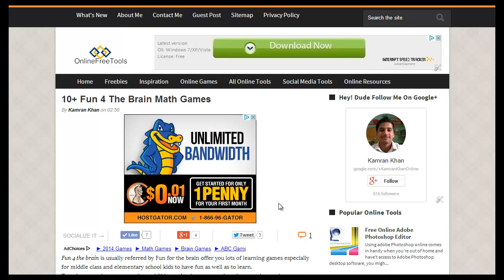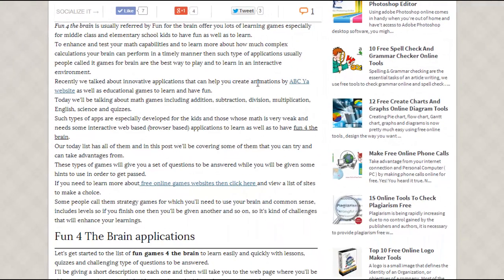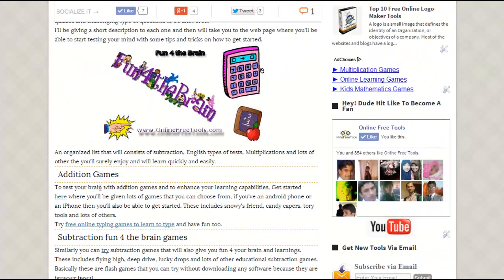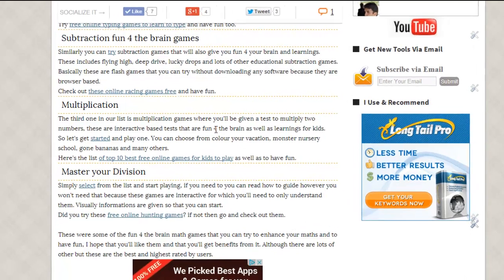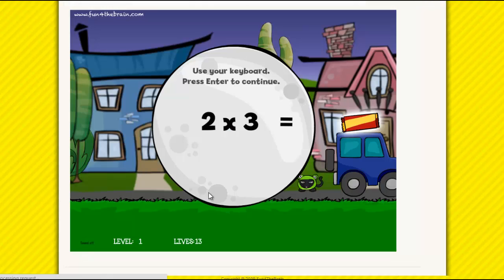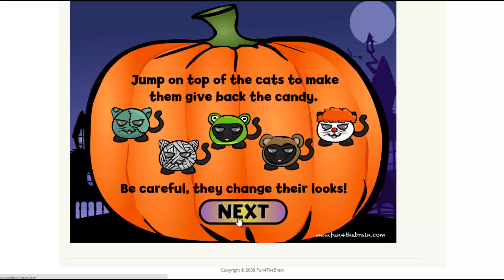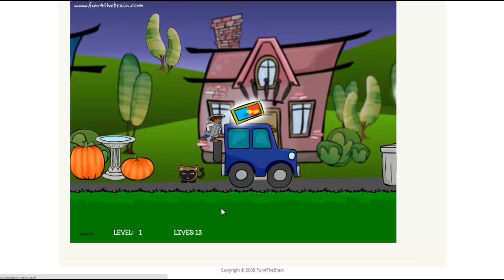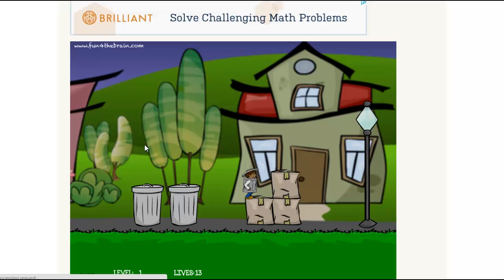Fun 4 the Brain Games to Master your Math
In this Video we talked about Fun 4 the brain math games you can try to learn and have fun too.
Try fun for the brain games to master your match capabilities such as addition, multiplication, division and other english learning and science.
"Fun 4 the brain multiplication",